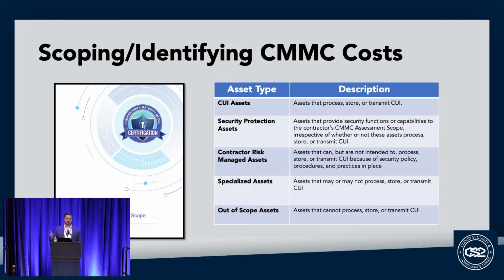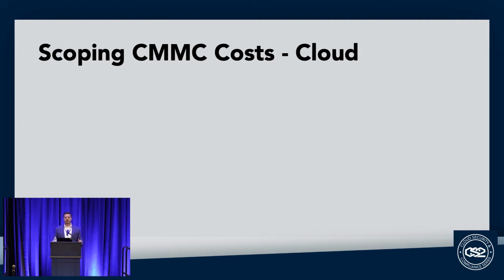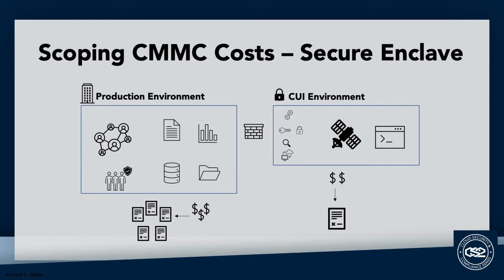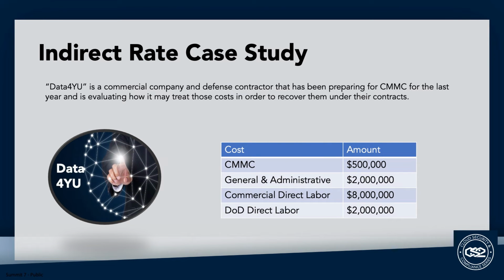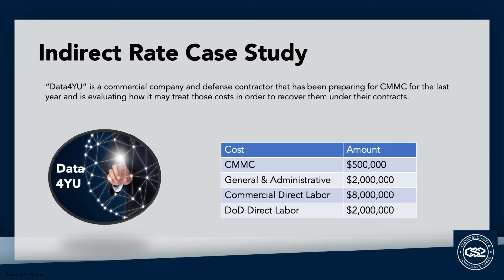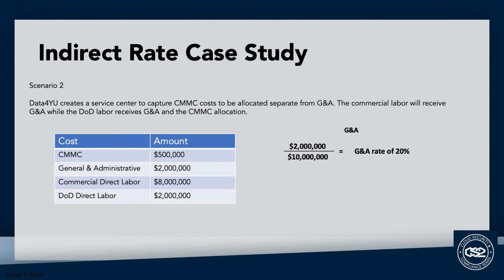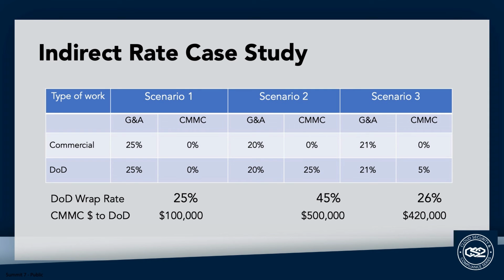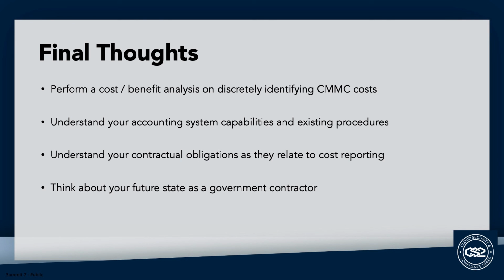The Price of Security: Cost Accounting Considerations for CMMC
This clip was taken from Mike Tomaselli's session at the recent CS2 Tampa event:

As DoD contractors enhance their security capabilities in response to CMMC, they are experiencing a subsequent increase in their costs. There is much confusion and anxiety regarding the ability of contractors to recover these costs under DOD contracts. This session covers government contract cost accounting standards and principles, including allowability and allocability, that organizations can apply to CMMC costs with an aim toward compliance and competitiveness.